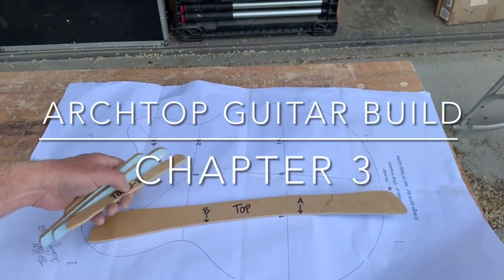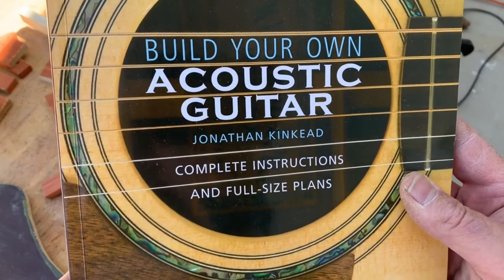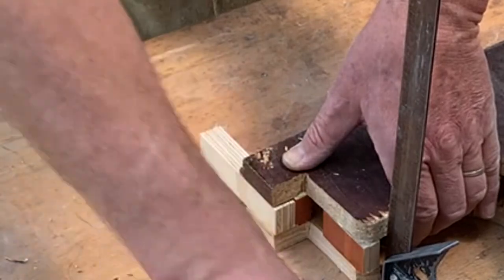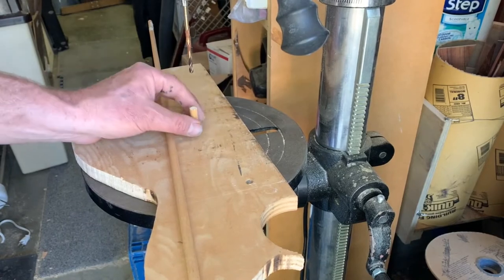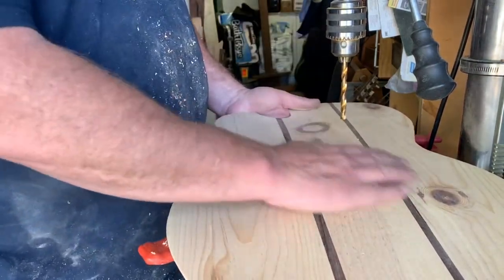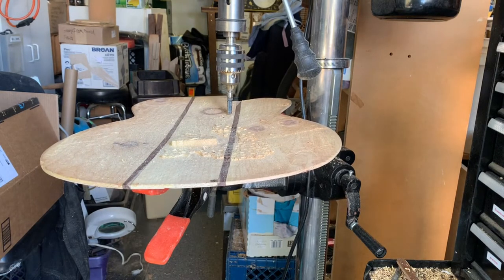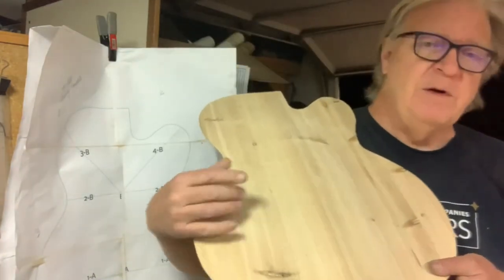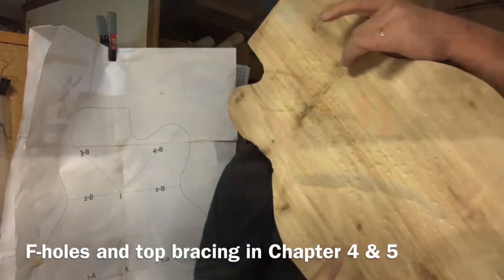Archtop Guitar Build - Chapters 2 & 3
Finishing chapters two and three of Making an Archtop Guitar. Wrapping up carving the top and back plates of the Archtop acoustic. I also re-built the form to fit better.

The plates are coming along nicely. Used the drill press to pre-drill down to the 1/4" thickness of the top and back. Tried using the router bit to carve down on the back of the plates. It worked ok but was a little too aggressive and maybe a little scary. I think I'll stick with the hand chisel method.

The tap tone really dropped down in pitch after carving down to 1/4" thickness. Learning a lot from this book and I'm only on chapter three.

Keep Rocking and we'll talk next week.
- Ray